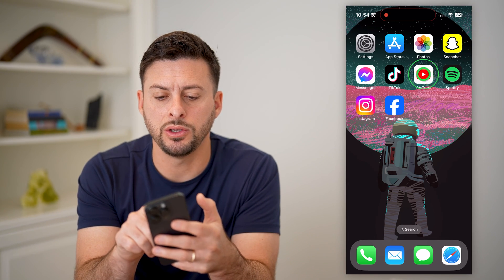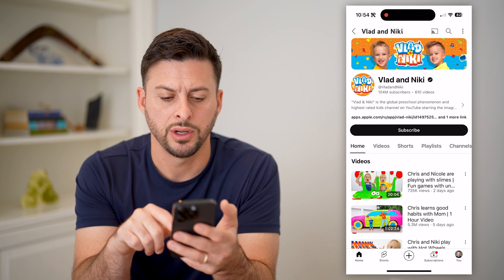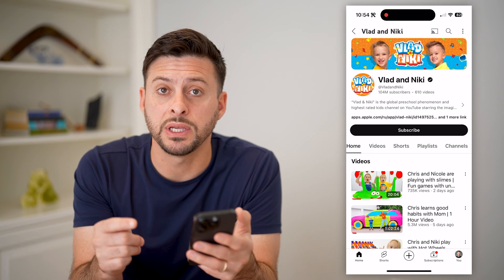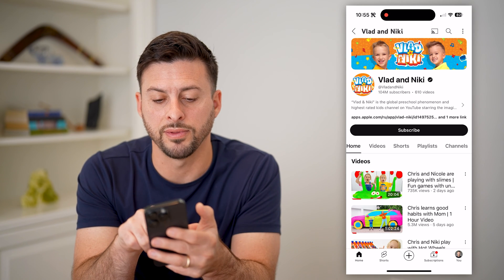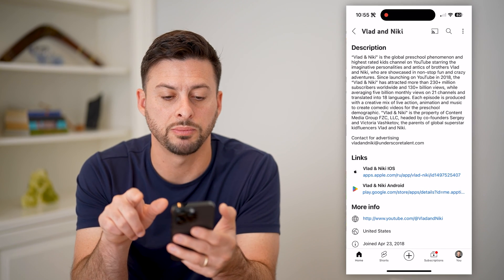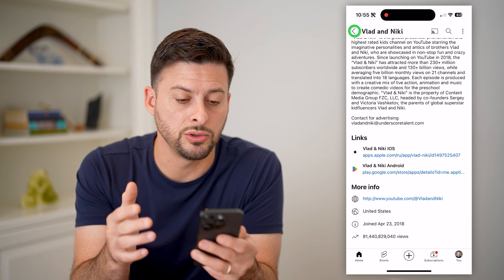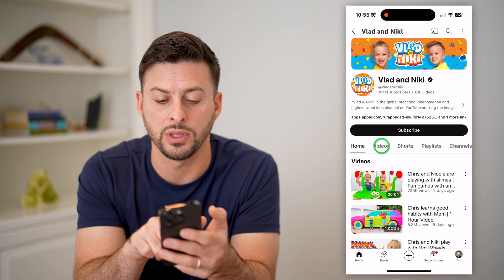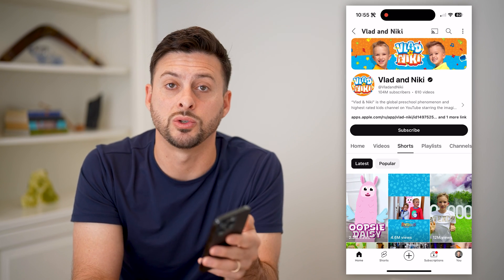How To Find Missing About Tab On YouTube Channels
Here's how you can find the about tab now that it's missing on YouTube channels with the new layout.

Cool iPhone Facts:
- Every single iPhone ad shows the time as exactly 9:41